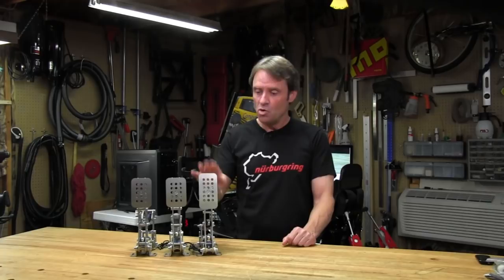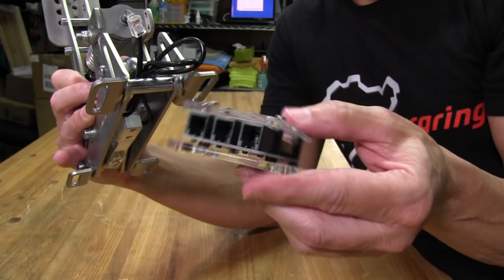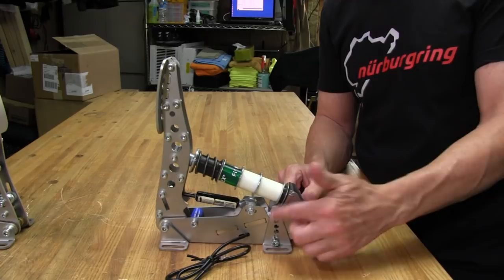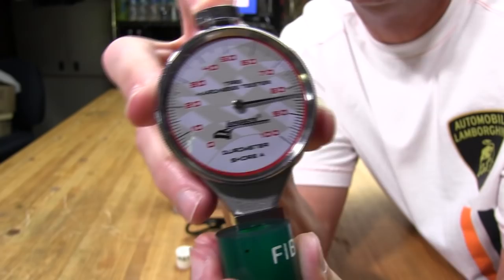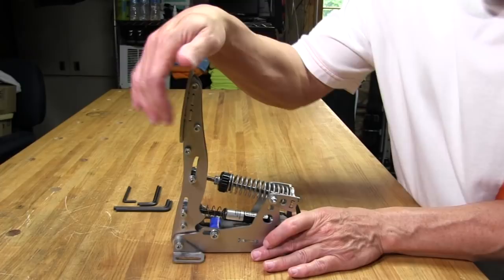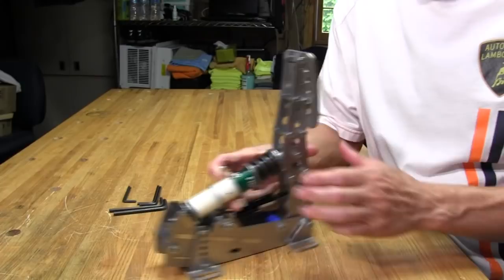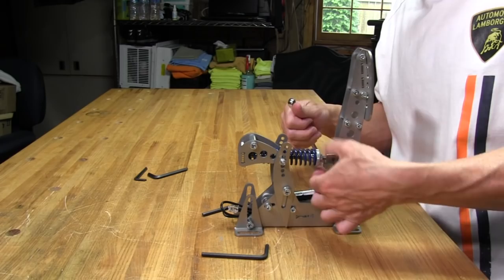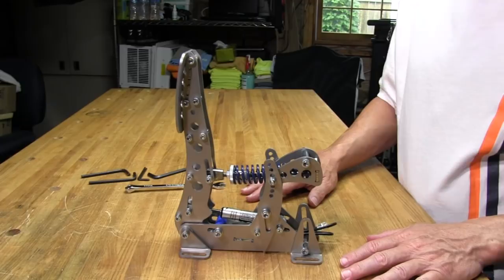Heusinkveld Engineering Ultimate Pedal Review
This is the best pedal set "overall" that I have tested to date. I really like this pedals set and they have earned what will probably be a permanent place in my SimXperience Stage 4 Rig. Below you will see links to different segments of the review Just click on "show more"